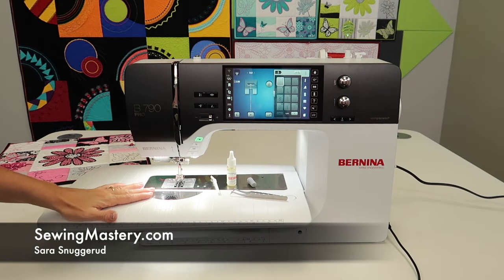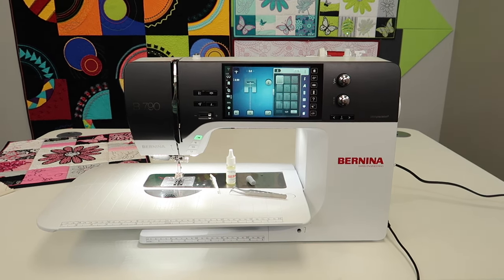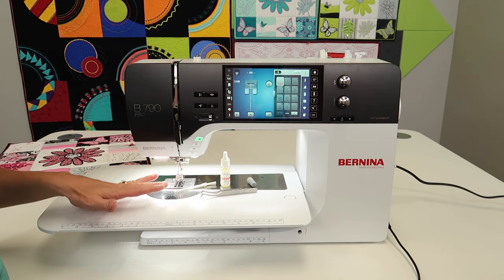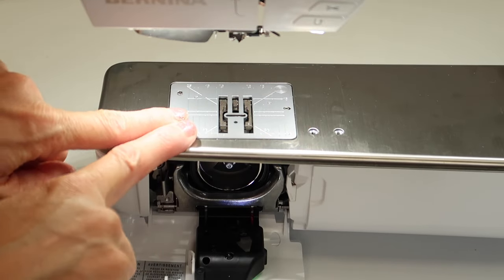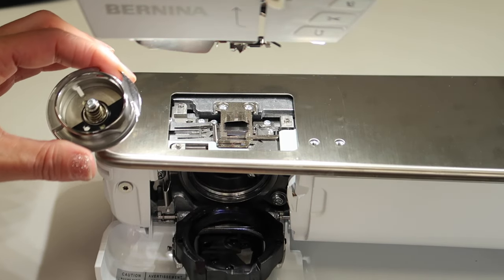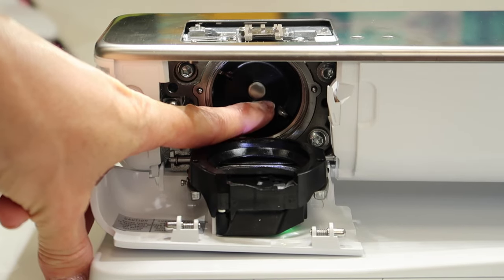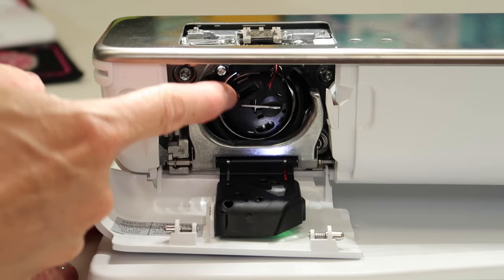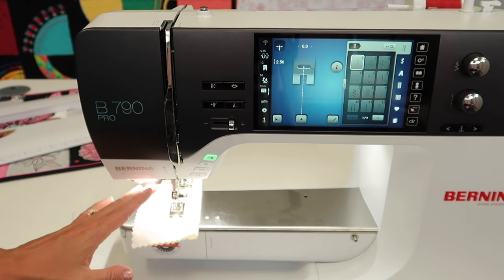BERNINA 790 PRO Cleaning & Oiling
Learn when and how to properly clean and oil the BERNINA 790 PRO sewing and embroidery machine.

Here are all the free video tutorials and online courses we recommend for you and your beautiful Bernina 790 PRO

In these courses, scroll down to the "Course Curriculum" to find the videos you can preview for FREE and see if the course is right for you. We hope to see you in class soon!

We also recommend these free video tutorials. You can start binge-watching them from the beginning